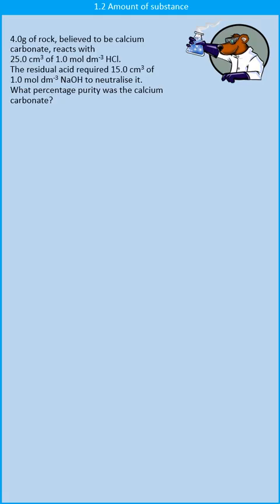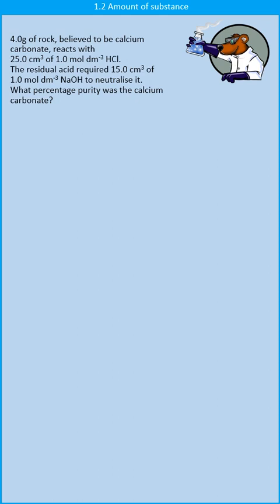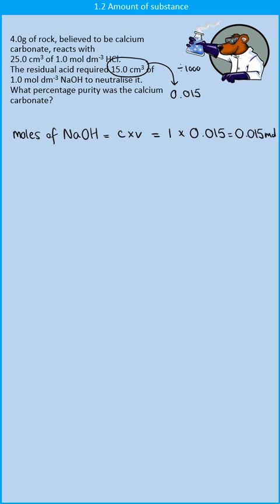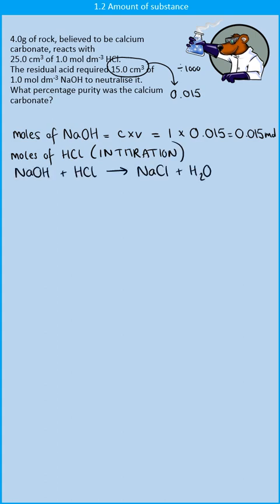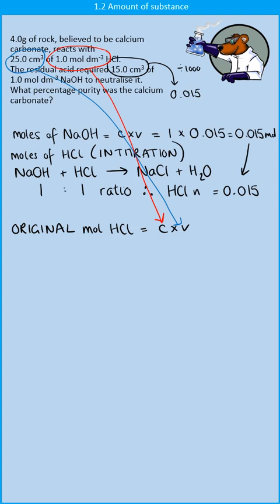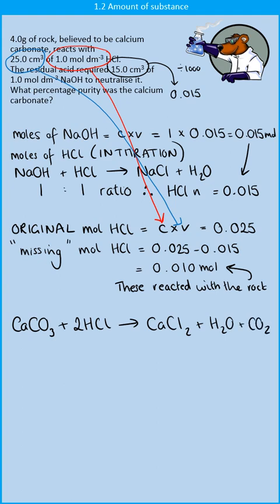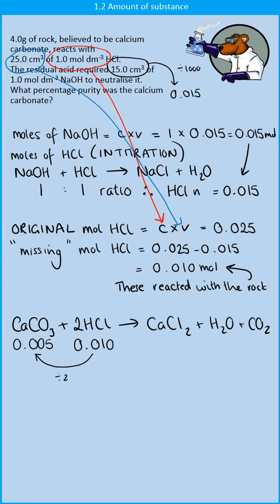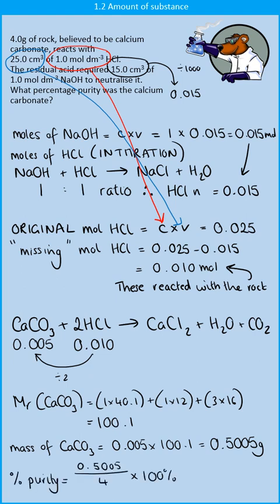Dr de Bruin's A-level Chemistry Speed Run Part 13 - Back titration